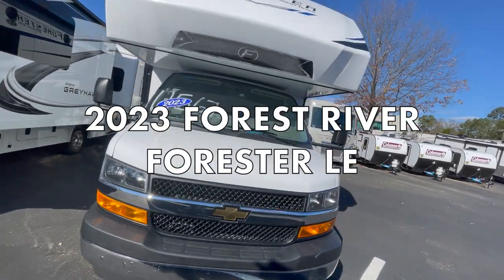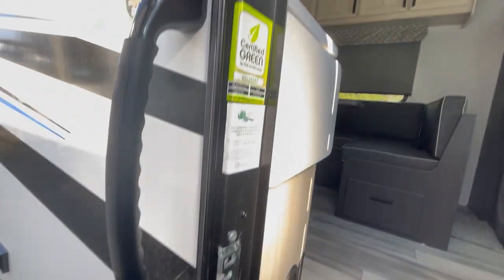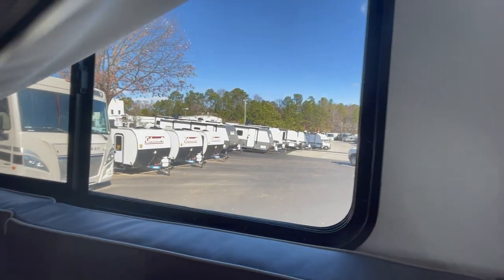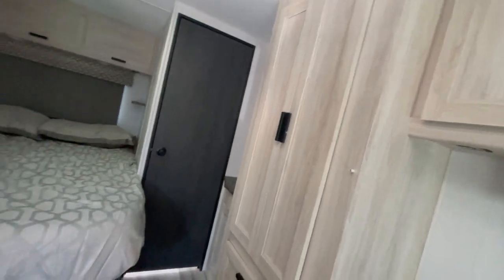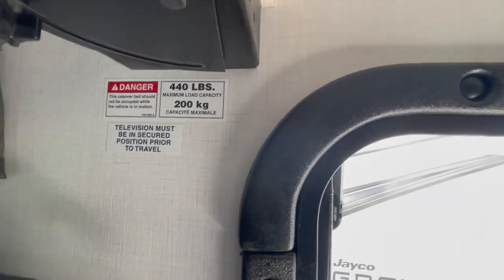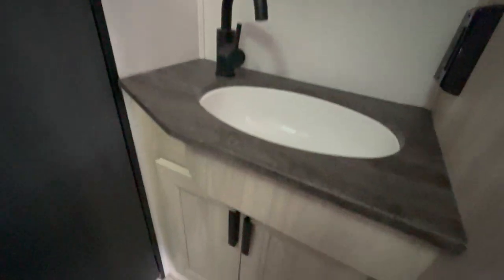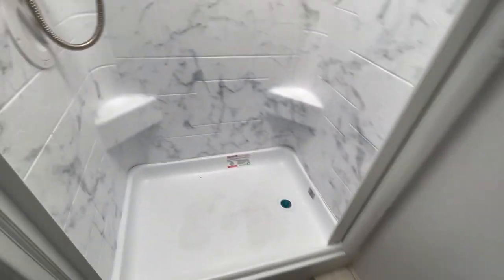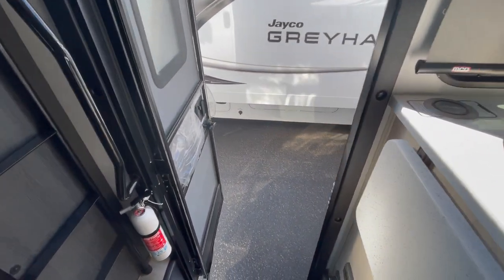A MUST SEE!! 2023 FOREST RIVER FORESTER LE 2351C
Do you like Class C's or travel trailers with no slides? Do you prefer slides or no slides?

mailing address:
Lady Lydia